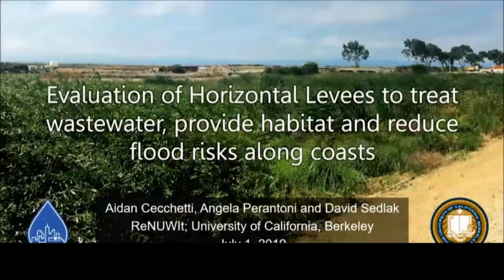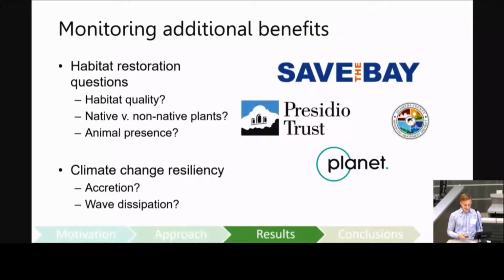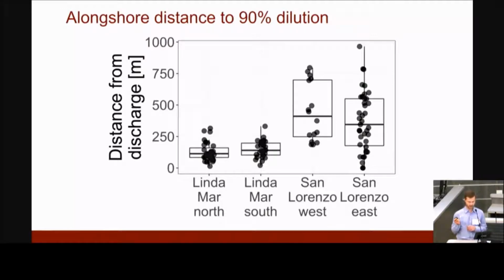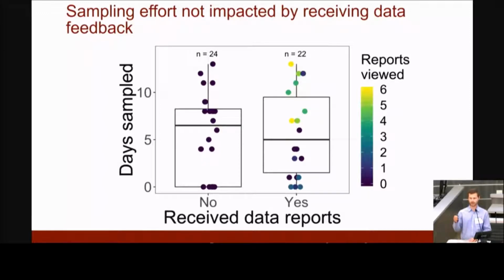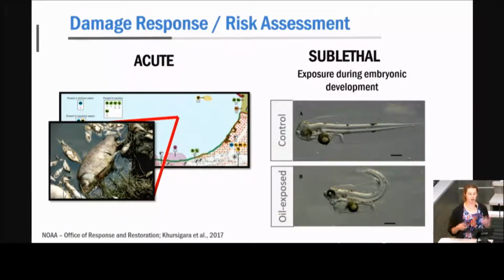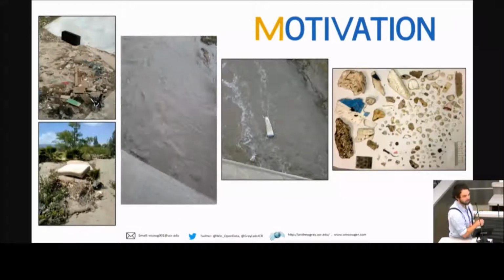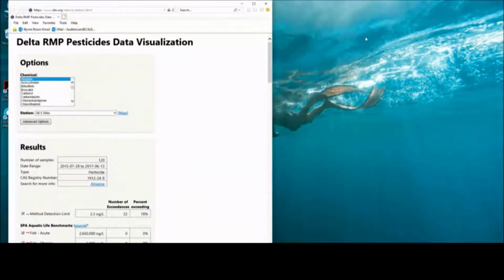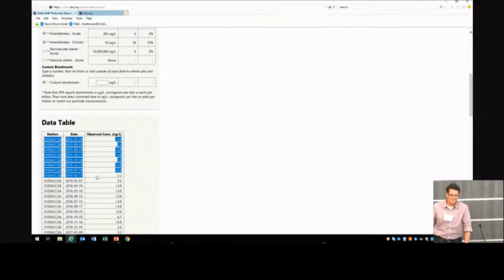2019 CWBSS Lightning talks: short presentations on innovative tech and special studies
Lightning talks: short presentations on innovative tech and special studies.

EVALUATION OF HORIZONTAL LEVEES TO TREAT WASTEWATER, PROVIDE HABITAT, AND REDUCE FLOOD RISKS ALONG COASTS, Aidan Cecchetti

CITIZEN SCIENCE FOR BEACH WATER QUALITY: ASSESSING FRESHWATER DISCHARGES AND VOLUNTEER PARTICIPATION PATTERNS, Wiley Jennings

HOW CRUDE OIL/PAH EXPOSURE IMPACTS EMBRYONIC FISH DEVELOPMENT, Victoria McGruer

VISUALIZATION OF 1ST TWO YEARS OF DELTA RMP PESTICIDE DATA, Matt Heberger

A CALL FOR OPEN ACCESS TO TRASH DATA, Win Cowger

ROBUST AND ACCESSIBLE DATA WITH R, Sadie Gill and Emanuel Rodriguez